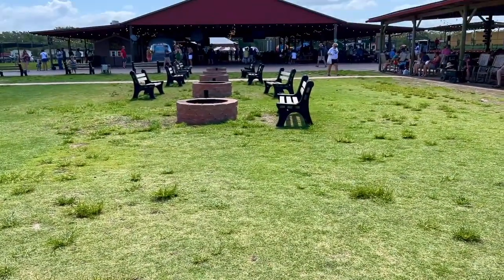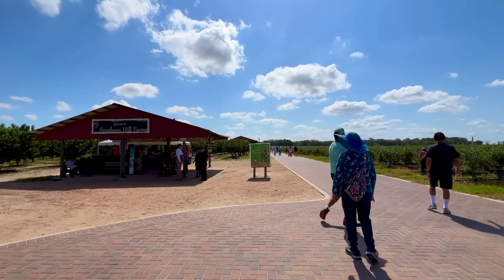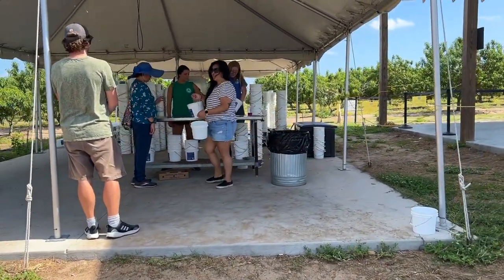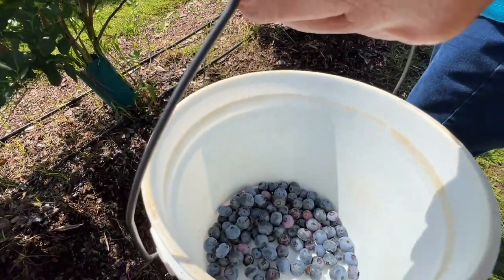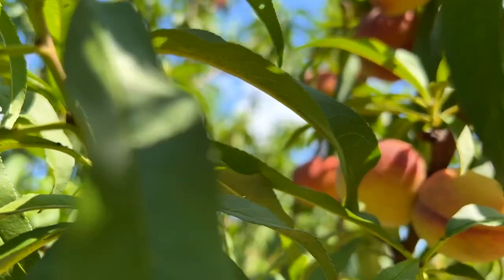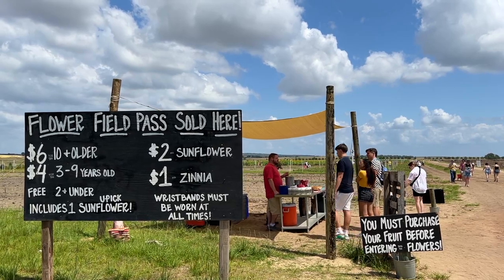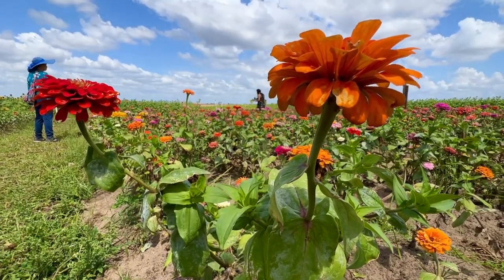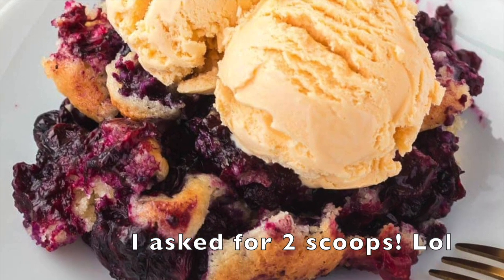Southern Hill Farms | U-Pick Peaches, Blueberries & More in Clermont, Florida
Welcome Welcome to Southern Hill Farms, a family-owned u pick farm located in Clermont, FL about an hour south of The Villages and 20 minutes northwest of Disney World. It’s a great alternative to the hustle and bustle of all the tourist spots in Orlando.

For Mother’s Day this year, mom wanted to visit the farm again so off we went. Expect to drive on dirt road since the property is a few miles off major roads.

Once you park on the grass field, the first thing you’ll see is the Greeting Barn where you’ll get a quick run down of things to know about the farm. You can also rent wagons here for $8.

These days, you’ll appreciate the paved walkway leading to different areas of the farm.

But first… we have to do picture taking!

Adjacent to the Greeting Barn is a map of the area. It’s a good idea to familiarize yourself, after all, there’s a 120 acres of farmland here. I recommend taking a photo of the map OR simply scan the QR code to access the map electronically.

Now let’s get started with business. On the right, is where 40 acres of blueberry fields are located.

Pick up your buckets under this tent gather your blueberries and peaches.

Mom took 2 buckets so we are ready to go.

It was my brother Daniel’s first time at this farm so he was checking out all the areas.

Southern Hill grows  five different varieties of blueberries on forty acres,  all with distinct tastes and textures. Ranging from large and tart to sweet and juicy. Here’s map from their website showing where each blueberry variety is planted.

Note that blueberry harvest season is from March to May and not all varieties are available all season long. Check their website and social media sites @southernhillfarms for the latest info.  The cost is $5 per lb. Each bucket holds approximately 6 pounds.

Here’s a topview of the blueberry fields. We conquered Field #5 and even saw friends.

Now that blueberry picking is done, mom and I head to the peach area which is 4.5 acres. Here, you can see that the peach trees are adjacent to the covered children’s play area.

Peach season is April thru May. In fact, the weekend we visited on May 12th was the last of their U-Pick peaches so we were thankful for that.

Southernill grows 3 varieties of peaches on 4.5 acres.

According to their website, the peach trees were planted in 2016 and 2018 spring was their first peach U-Pick season.

Since we came at the end of the season, mom and I were having to reach higher on the trees to get the peaches since many of the lower ones have already been picked.

And here’s our little haul. Now it’s time to take a small break under the Market Barn just behind the fire pits.

Now it’s time for flower-picking which is my favorite! You need a Flower Field Pass to enter. It cost $6 for 10 and older, each Sunflower is $2 and $1 for each Zinnia.

I recommend getting the $12 mason jar or vase and fill it up with as many zinnias as you can fit!

Enjoy a brilliant rainbow of zinnia blooms. Vibrant colors like deep red, orange, carmine rose, coral, lime, wine, purple, bright pink, white, salmon rose, scarlet, and golden yellow, are planted all over the field.

Don’t forget to grab scissors for your fresh cut flowers!

Finally, it’s time to pick some sunflowers. Mom picked the field with the tallest and largest sunflowers! These are over 6 feet tall!

After picking, don’t miss the Food Truck Barn where they have a bakery, eatery, a beer shed, café, kettle corn and other food offerings. The service is fast and their stuff is to die for.

The frozen blueberry lemonade was perfect after a hot day of picking, also available iced and the blueberry cobbler with a scoop of vanilla ice cream was a sweet ending to a fruitful day!

Stop by the Southern Hill Market below the observation deck to find gifts, adorable clothes, hand poured candles, trinkets, jams and other merch to take home with you.